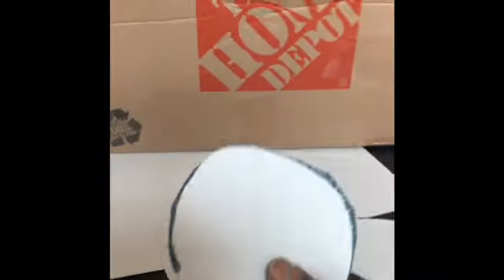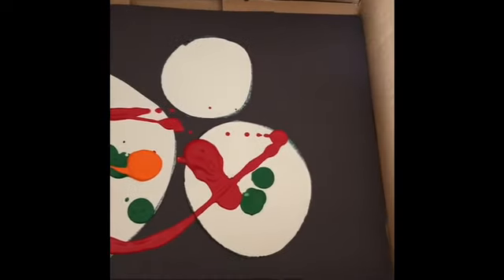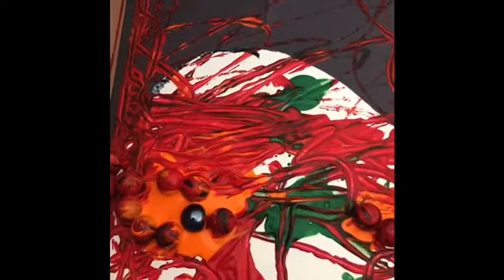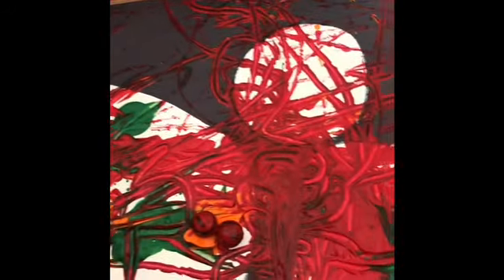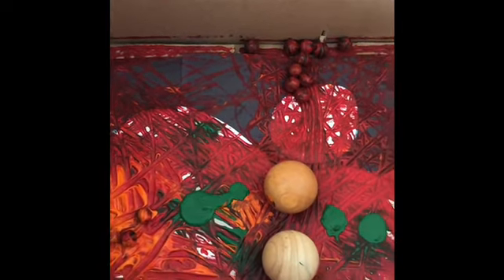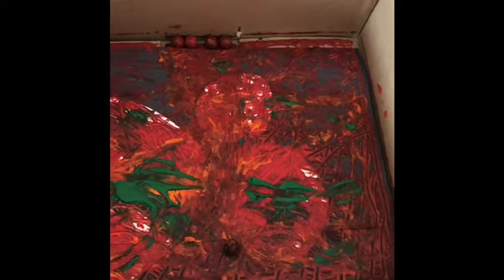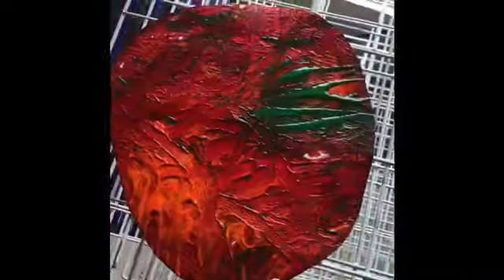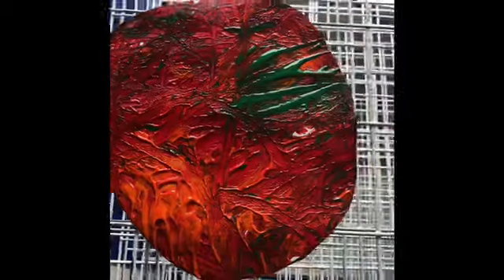Our Solar System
Creative Expression through art featuring Ms. Charisse